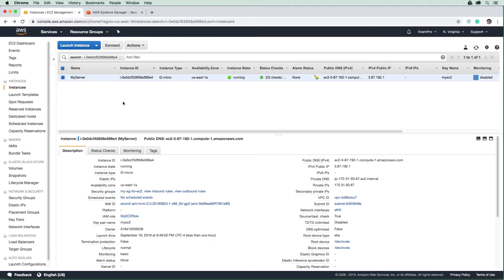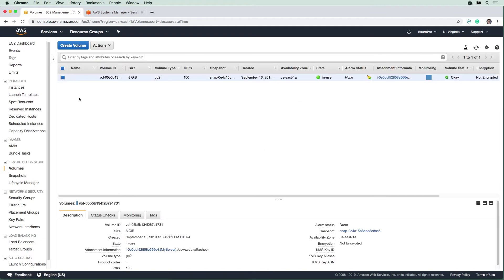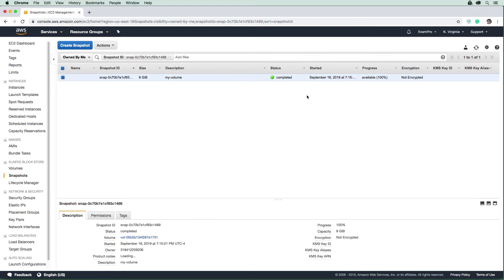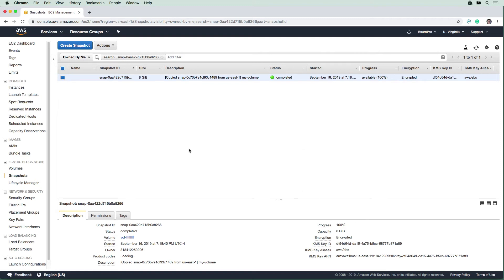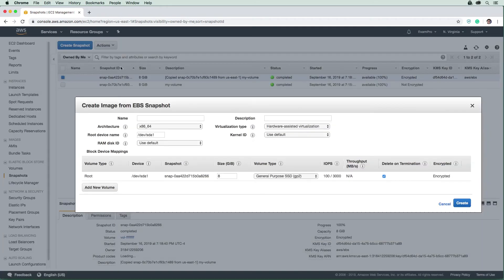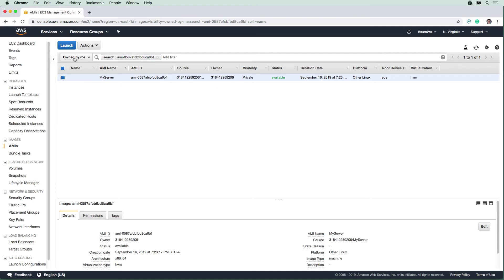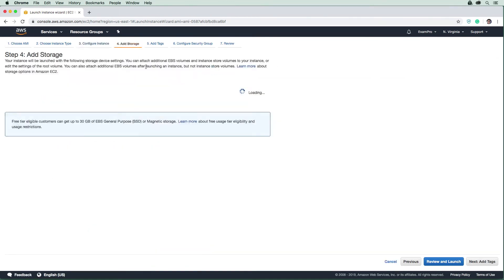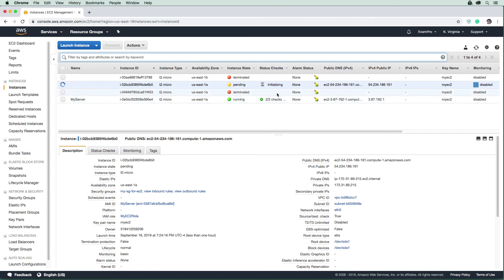EC2 Follow Along - Encrypt Volume